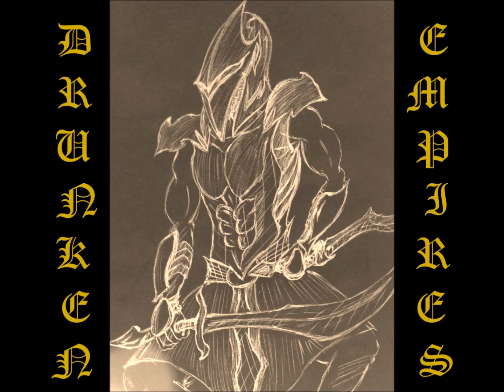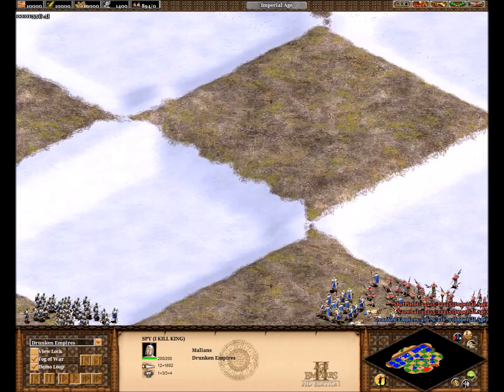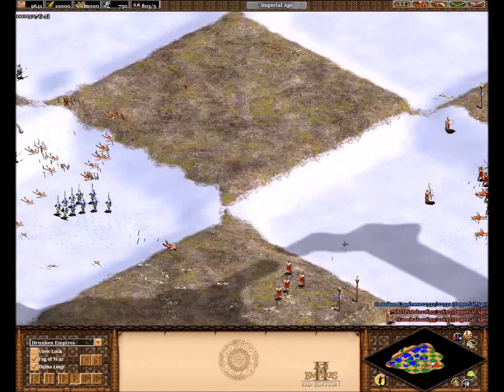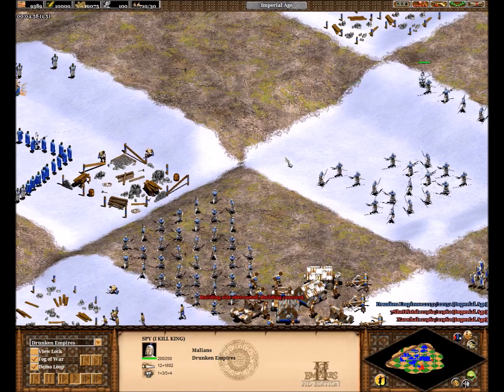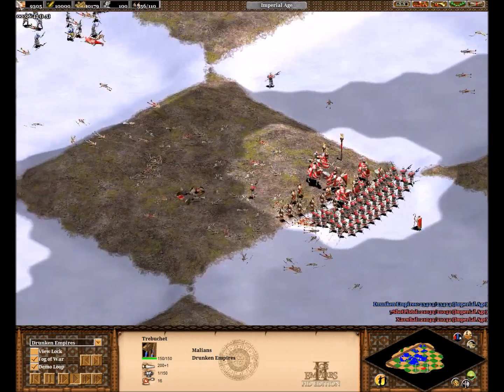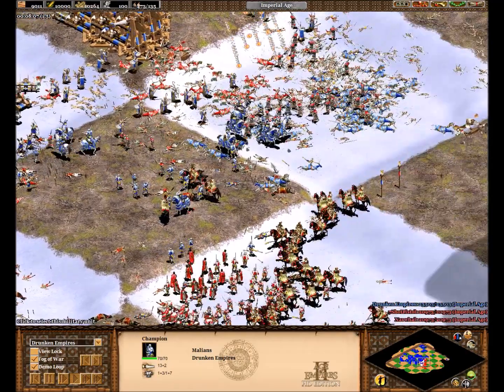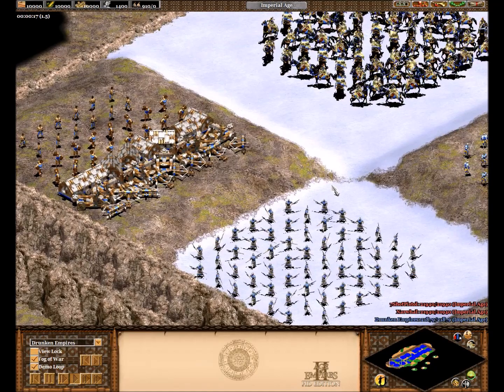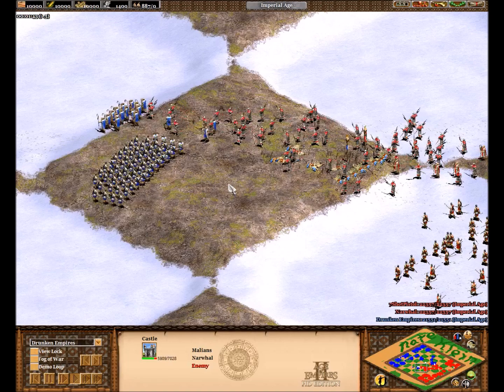Chess stratego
scenario I made so give me ideas on how to make it better. It's actually pretty fun and different.
DRINKING RULES: (Drink if) Housed, lose a villagers or fish ship (Dark-Feudal only), Ring the town bell, Have a unit (or building) converted, If a castle(TC, Market, Monastery) is destroyed, if you're the last to age up; Dark-imperial. If you lose a Treb.
If the enemy captures a single relic-other team must drink.
If enemy captures all relics-other team chugs their glasses.
If you lose, chug that beer!